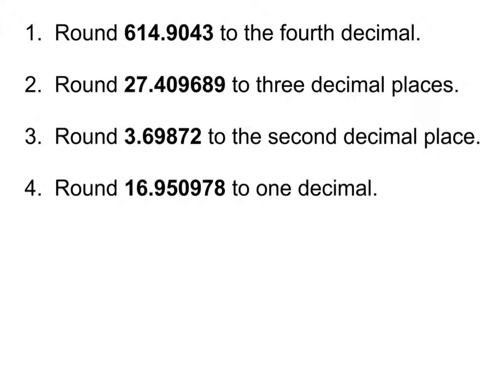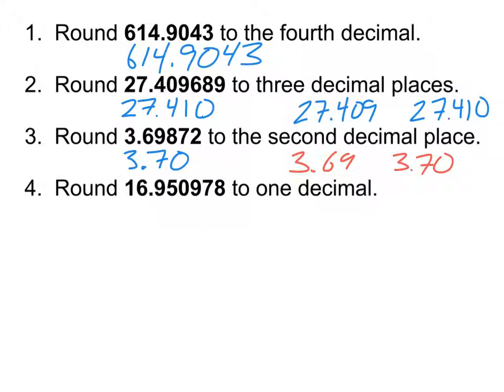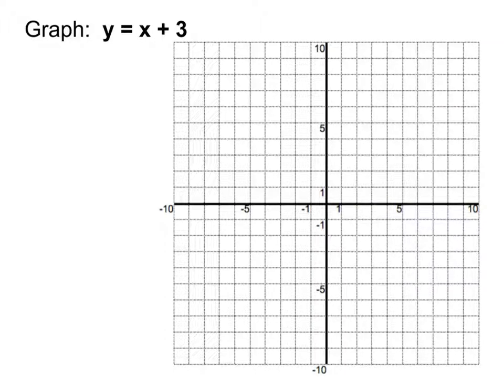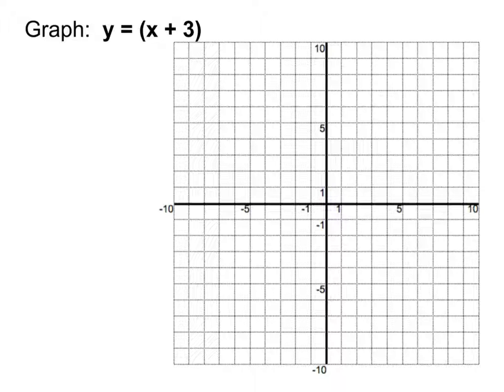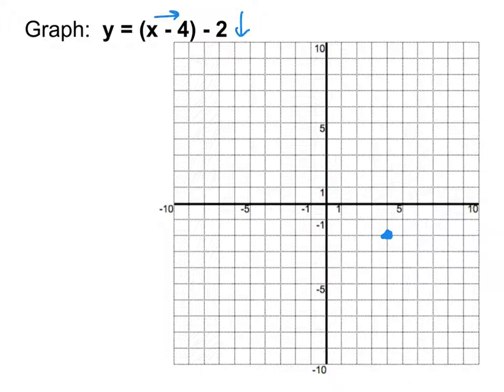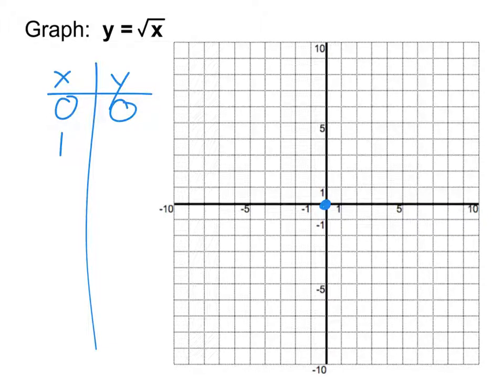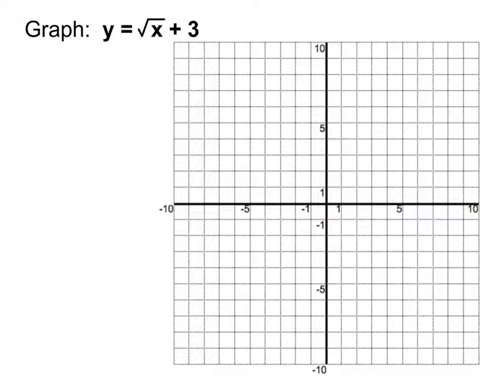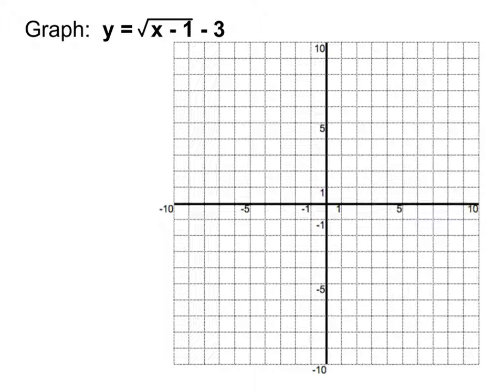Graphing Linear and Square Root (9/14)